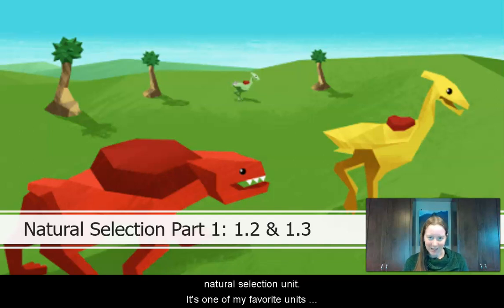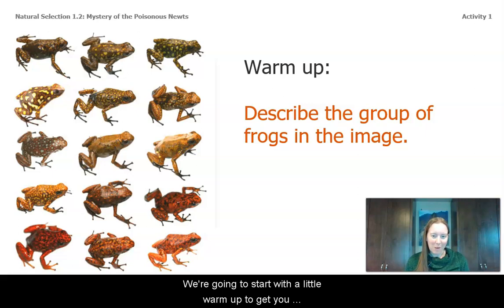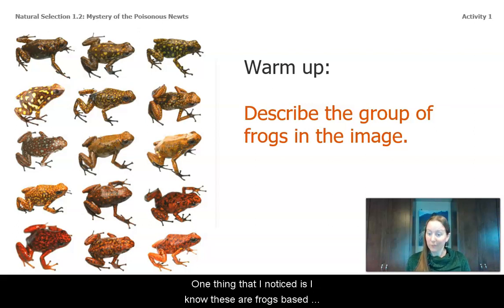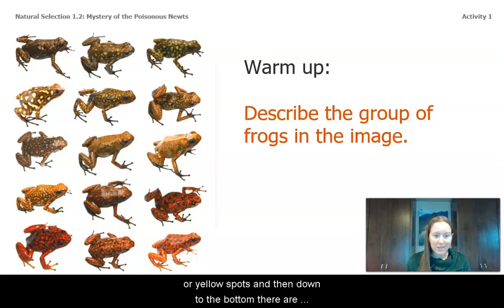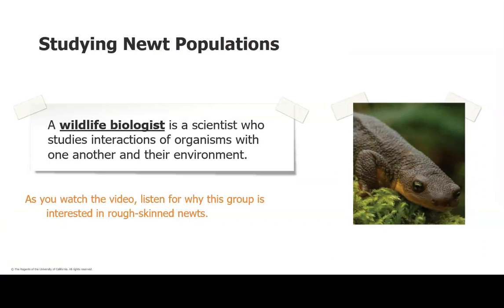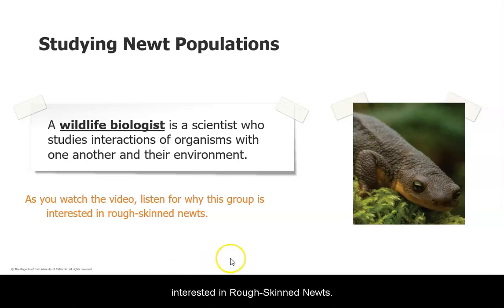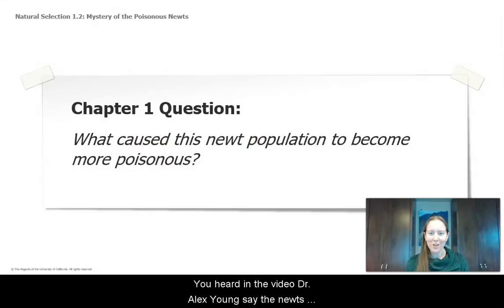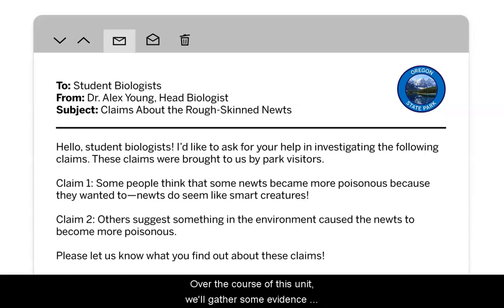Grade 8: Natural Selection, Lesson 1 (Part 1 of 7)